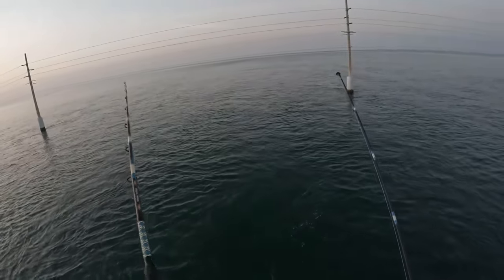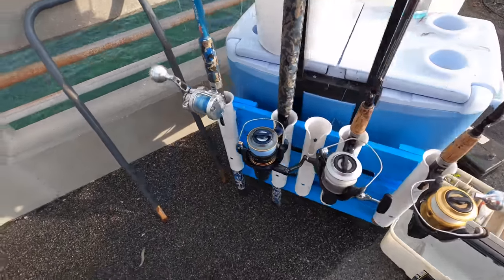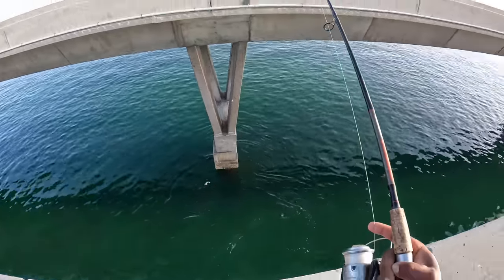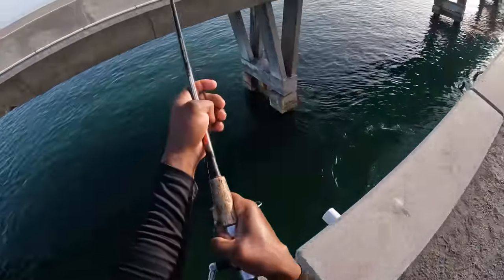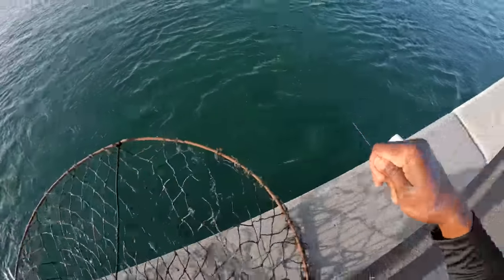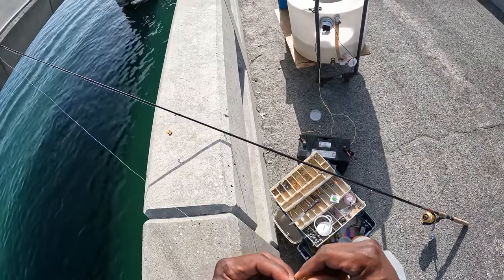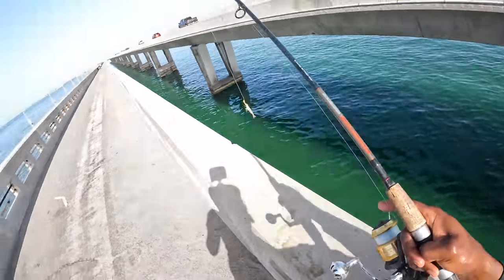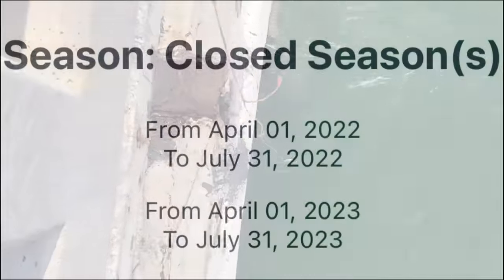OLD SCHOOL BRIDGE TECHNIQUE catches Legendary Fish from a Florida Keys Bridge!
Never before seen on video anywhere! I had an opportunity to use a old school Bridge Techinque to land a Permit from a Florida Keys Bridge! I had no Business landing this fish because it ran completely under the bridge and the current wasn't gonna allow me to retrieve it properly. Quick thinking I was able to land this fish & SIGHT CAST ANOTHER within an hour! Watch till the end to see the second fish caught!

Using the Carolina Rig is the Easiest way to catch Fish in the Florida Keys. This RIG allows you to place a Shrimp closer to the bottom, and giving it a natural presentation. In this video, I am able to locate the fish and the bite ended up being red out!! I also use a Jig head tipped with a live or dead shrimp to get the shrimp in bite zone quickly!

Rig Used
*Carolina Rig with Shrimp
*Jighead with Shrimp

As promised the goal is to create entertaining videos that provide value, in which you learn and get something out of the videos on my channel!

*Become a Member of the channel* Hit the *Join* button (next to the Subscribe button)  and receive many perks as well as helping me continue to bring  you high quality videos each and every week!  Becoming a Member of the channel will allow me the opportunity to make videos more often and transition into the type of videos you would like to watch! Currently I have the following videos in consideration to create based on demand:  Video explaining the tides fishing the bridges Rigs and tricks video video on all of my rods and reels used for fishing Video on baits used and how to properly deploy these baits fishing Video on the Moon Phases and how they affect fishing in the keys Video on why I choose the bridges I choose when going fishing*